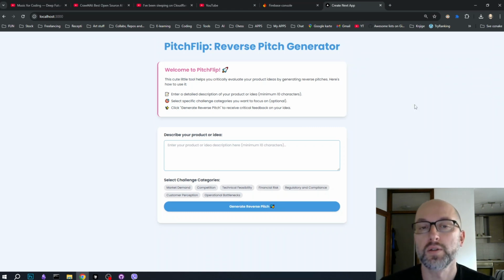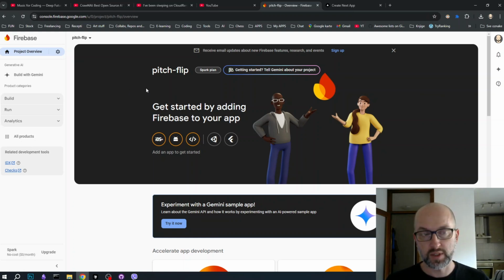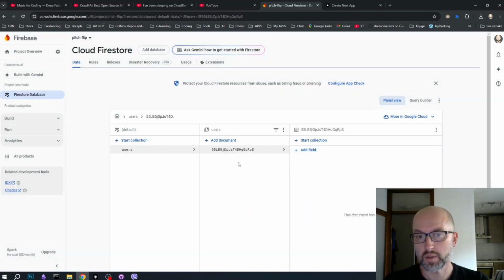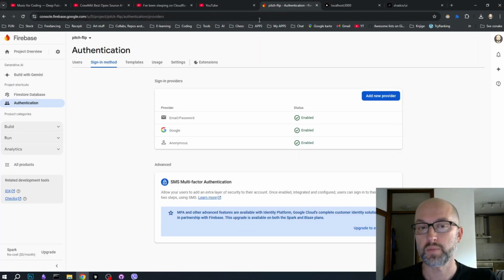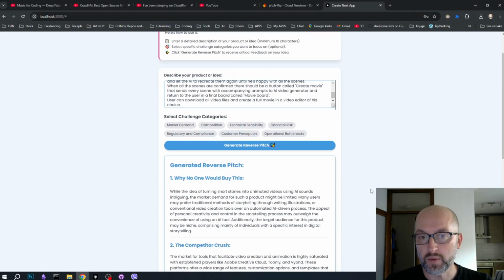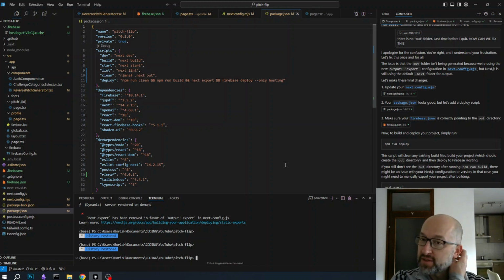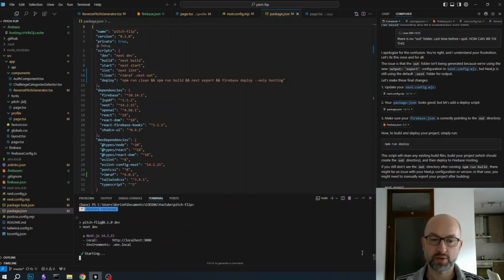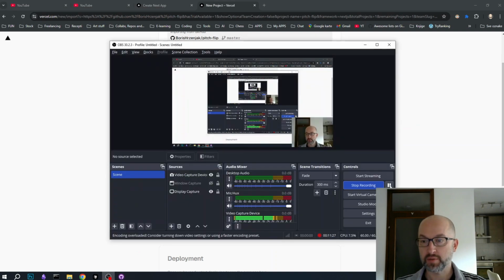Create & Deploy Applications With User Authentification & Database Integration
In this video, I'll show you how to build and deploy web apps from scratch using CursorAI, Firebase, and Vercel. Whether you're a beginner or an experienced developer, you'll learn step-by-step how to create a fully functional app with user authentication, connect it to a real-time database, and deploy it live on the web. 🚀

# What you’ll learn:

Implementing secure user authentication using Firebase Auth.
Storing and retrieving data with Firebase Realtime Database.
Deploying your app effortlessly with Vercel.

# Tools used:
CursorAI: Streamline development with advanced AI-assisted coding.
Firebase: Backend services for authentication and real-time database.
Vercel: Effortlessly deploy and host your web app.

TIMESTAMPS:
00:00 - Introduction and Project Overview
02:15 - Demonstration of the Reverse Pitch Generator App
04:30 - Setting Up Firebase Project and Database
07:45 - Configuring Firebase Authentication
10:30 - Integrating Firebase with the App Code
13:00 - Testing User Sign In and Database Functionality
15:45 - Creating User Profile Page and Displaying Pitches
18:30 - Troubleshooting Firebase Hosting Deployment
22:00 - Alternative Deployment Using Vercel and GitHub
25:15 - Setting Environment Variables for Deployment